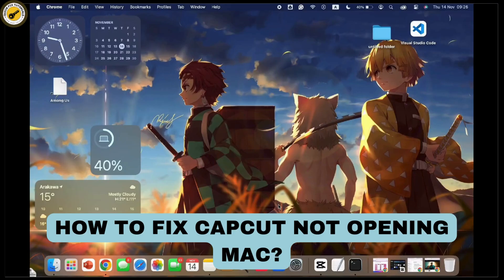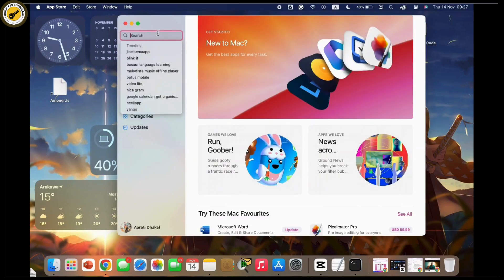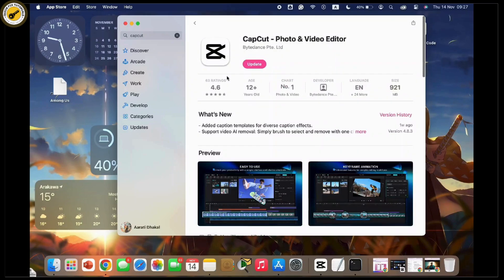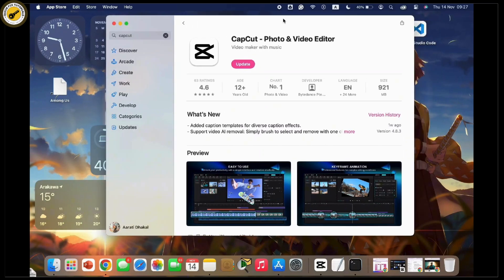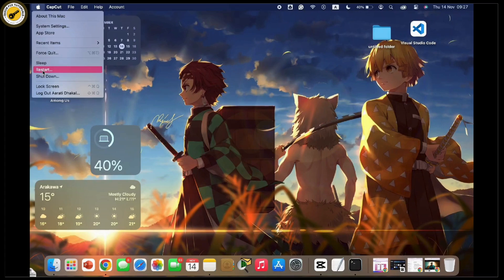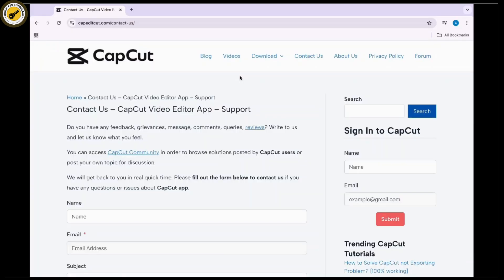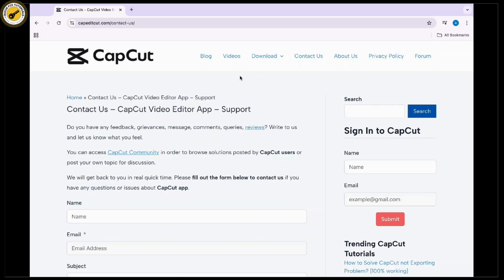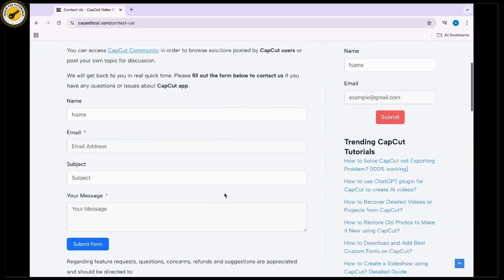How to Fix CapCut Not Opening MAC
Easy Tutorial on How to Fix CapCut Not Opening MAC.

Is CapCut not opening on your Mac? Don’t worry—this video will guide you through simple steps to troubleshoot and fix the issue quickly. If you're wondering, "Why won't CapCut open on my Mac?" or need help getting the app to work, this tutorial has you covered. Learn effective methods to resolve the CapCut launching issue so you can get back to creating content without delays. Watch now to discover how to fix CapCut not opening on Mac!

Timestamps:

00:00 How to Fix CapCut Not Opening on Mac
00:10 Why Won't CapCut Open on My Mac?